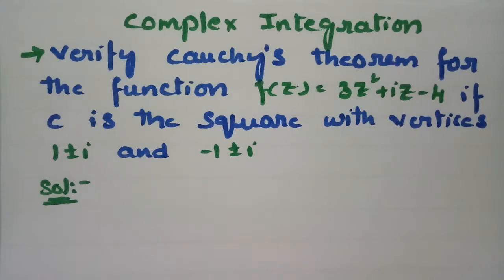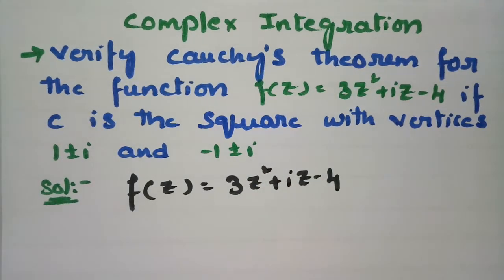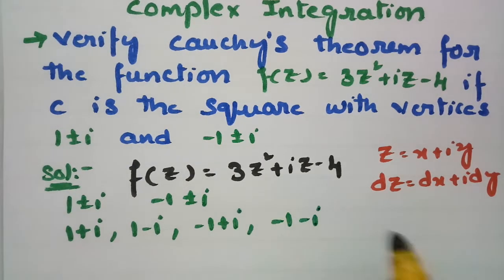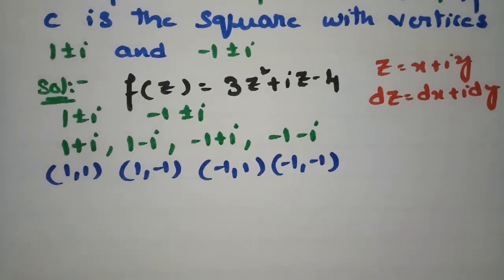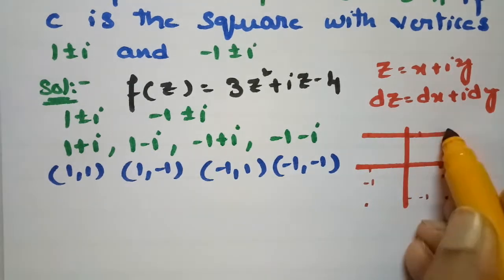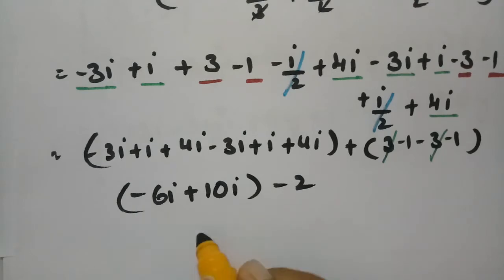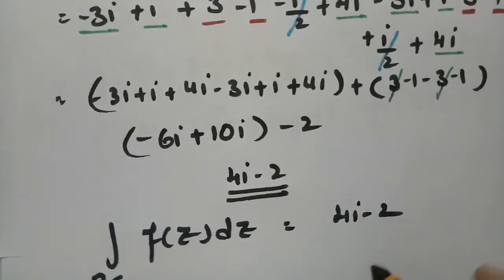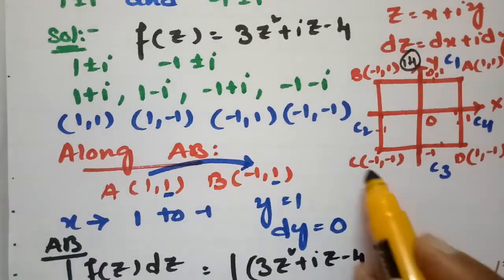Cauchy's theorem for the function f(z)=3z²+iz-4 with vertices 1+i,1-i,-1+i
@btechmathshub7050For all Degree n B.Tech students-Complex Integration-To verify Cauchy's theorem-Problem